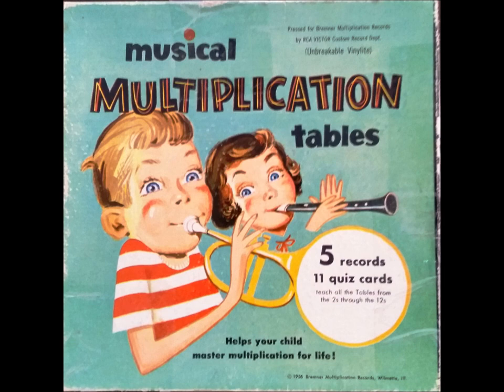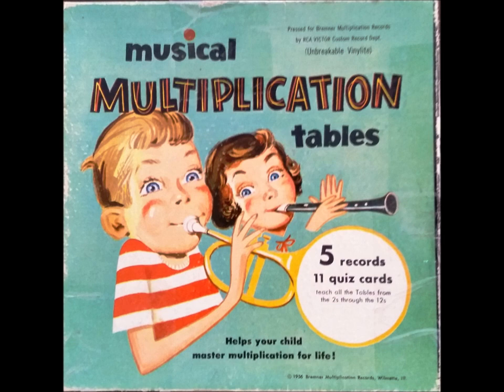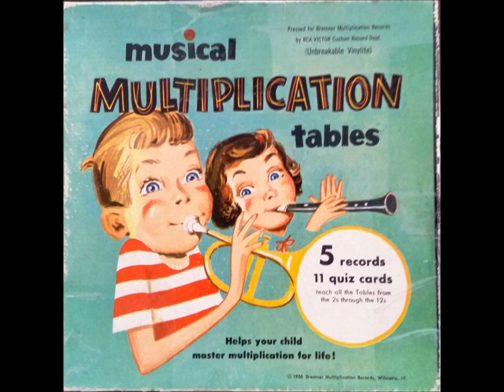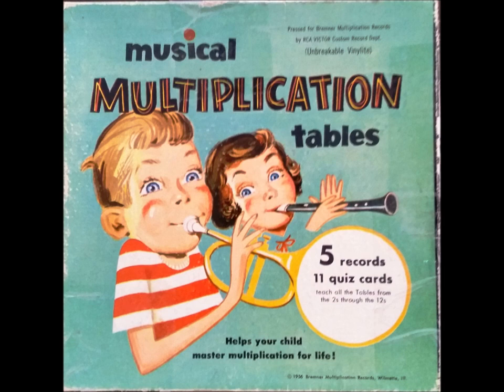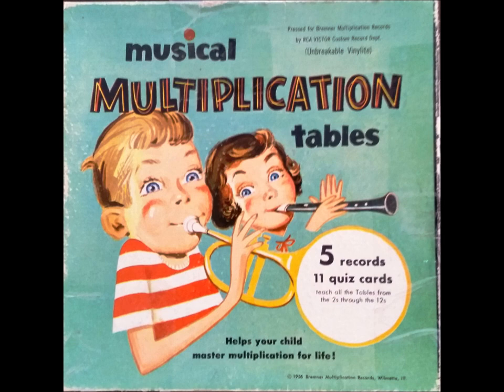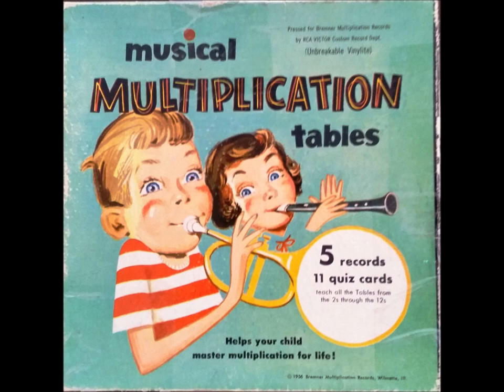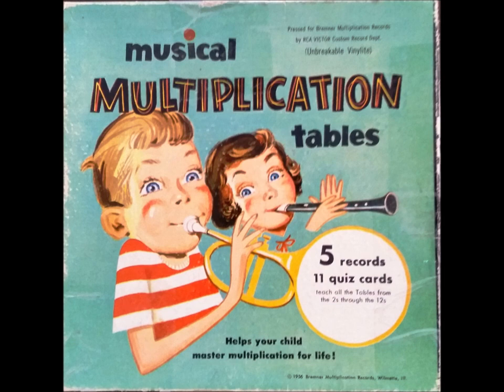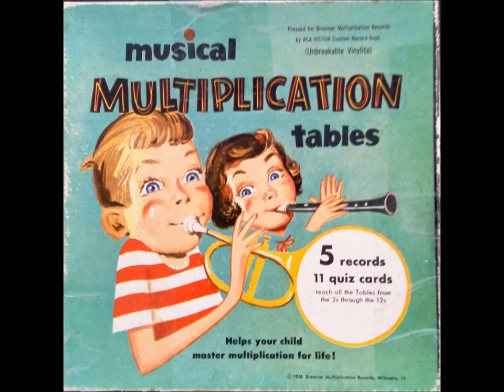Multiplication Tables Sung by Billy Leach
Multiplication tables 2-12 sung by Billy Leach and music by Bill Walker. 1956 Bremner Multiplication Records.